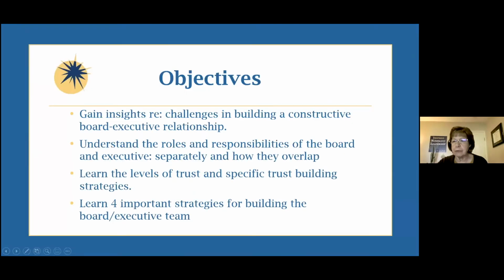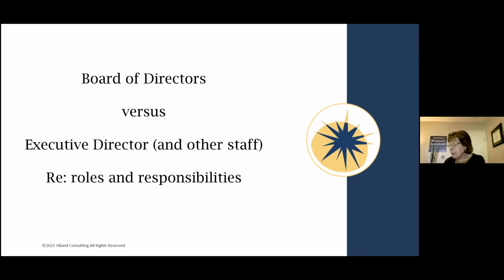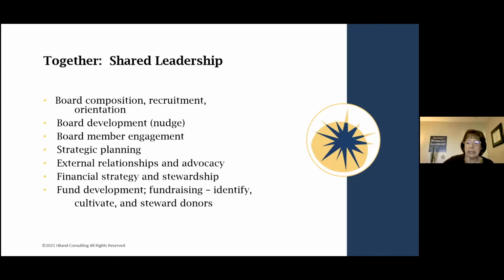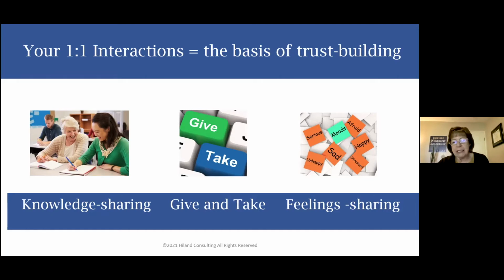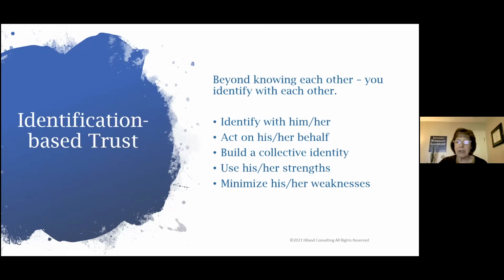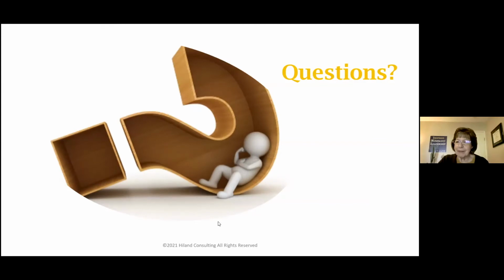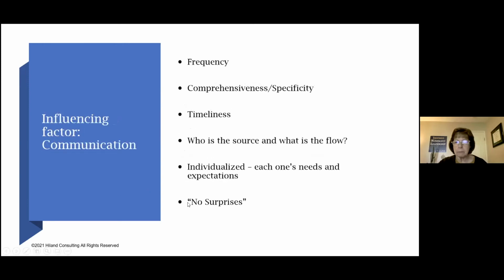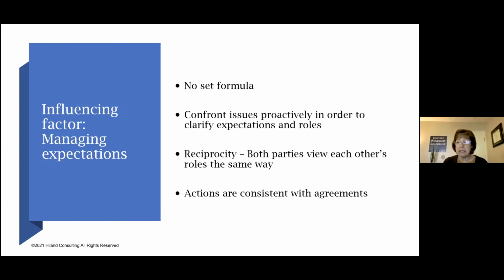TVNPA Presents "Building Dynamic Nonprofit Board & Executive Team Partnerships"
Asking all nonprofit executive teams: what would it mean to you to have your board members be your strategic partners who attract resources, are clear about their roles and responsibilities, and are committed to your success?

Join TVNPA online this month to explore how an organization can build a strong partnership between its executive team and board of directors.

The quality of the board/executive team relationship makes a huge difference in your nonprofit’s performance. You can have a board that’s fully engaged and effective! You can build a strong partnership with your board! You can create positive momentum together!

Seasoned nonprofit executive and expert consultant, Mary Hiland, Ph.D., will walk us through how to build the strong top leadership team your nonprofit needs and deserves.

In this program, Mary will address:

Unique challenges in the board/executive relationship
How to gain clarity around staff vs. board member roles and responsibilities
Types of trust and successful ways to build trust between your teams
Additional strategies to build a dynamic and effective board/executive team
This program content is relevant to all nonprofit staff leaders (in development, finance, HR, etc.) who interact with volunteer board members as well. Invite your entire team to join you for this event!

TVNPA Speaker Mary Hiland

Mary Hiland, Ph.D., brings over 40 years of experience to nonprofit leaders to create a paradigm shift about how to develop an informed and inspired board that is truly an asset. Her mission is to help nonprofit executives lead effectively with their boards. She assists executives to ignite and unleash the potential of the board, getting rid of the mindset that a board is a burden. Her deep expertise and hands-on experience bring credibility and confidence to nonprofit leaders who know she understands because she’s “been there.”

Mary is the author of: Love Your Board! The Executive Directors’ Guide to Discovering the Sources of Board Troubles and What to do About Them, and a contributor to four other nonprofit leadership books. Mary is founder and host of the podcast: Inspired Nonprofit Leadership.

Mary earned her Ph.D. in Human and Organizational Systems, focusing on nonprofit leadership and governance, and has three Masters Degrees in related fields.